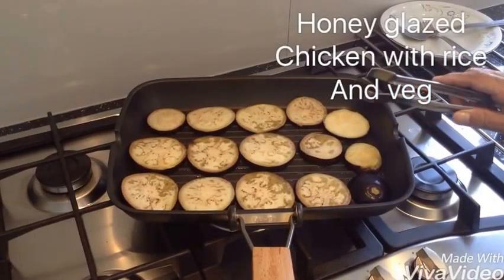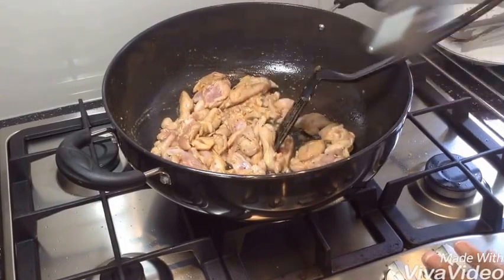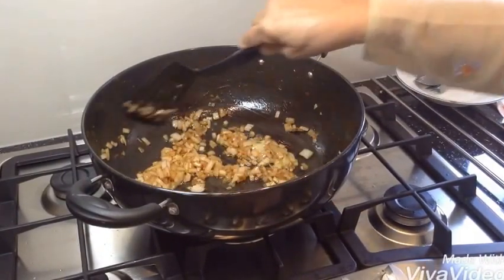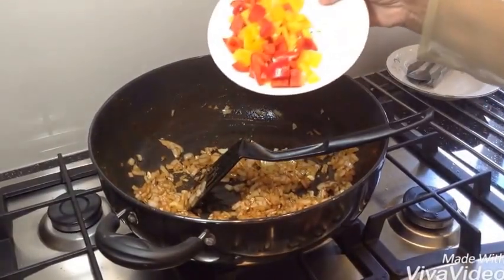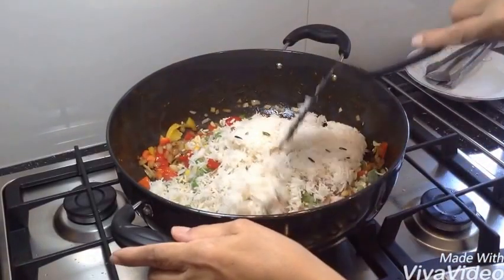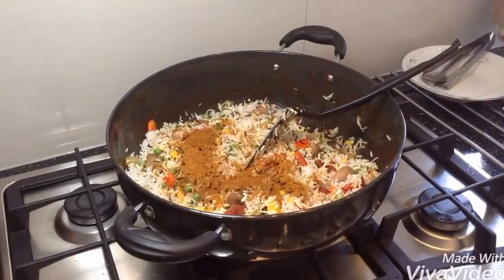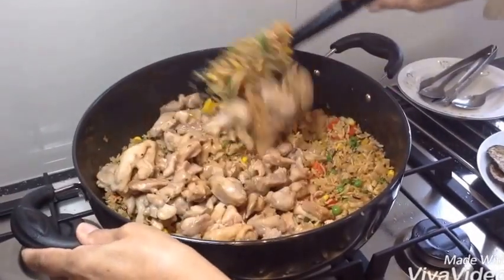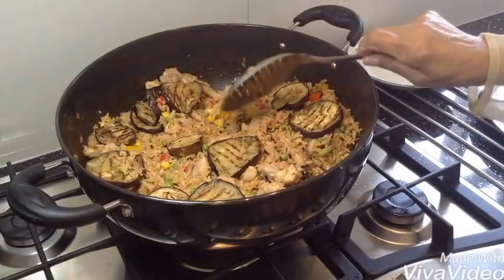honey glazed chicken with rice & veg | utubedishgagige